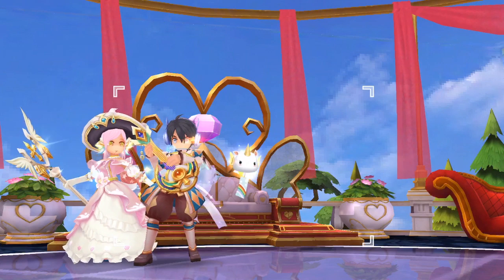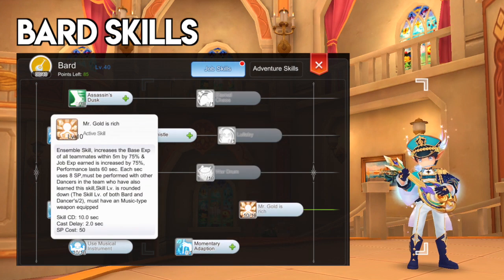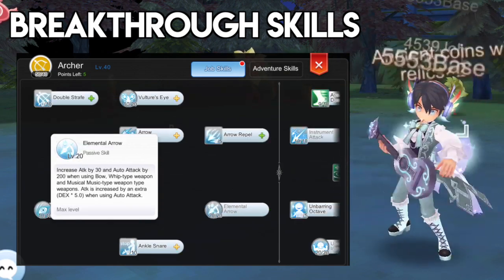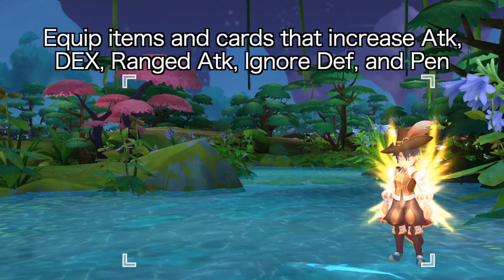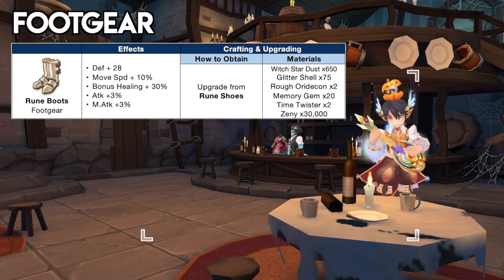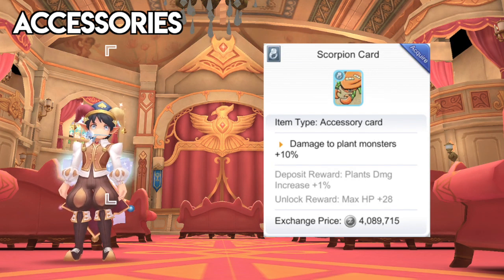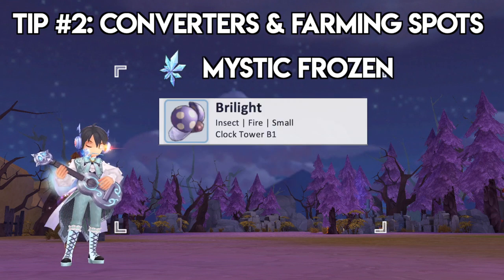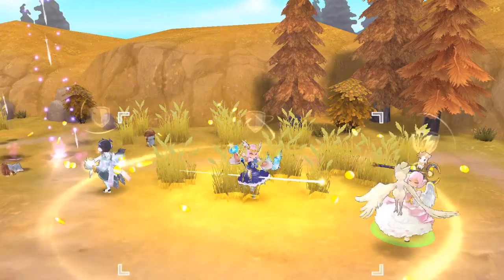COMPLETE INSTRUMENT ATTACK AND ARROW VULCAN FARMING BUILD for BARDS AND CLOWNS!!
In this video, we’ll talk about how to efficiently farm with the Bard and Clown class in order to level up into the Minstrel third job in no time.

JayJen - Rainbow